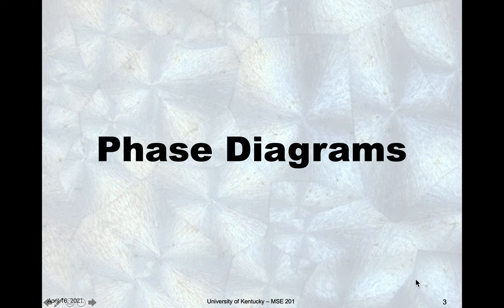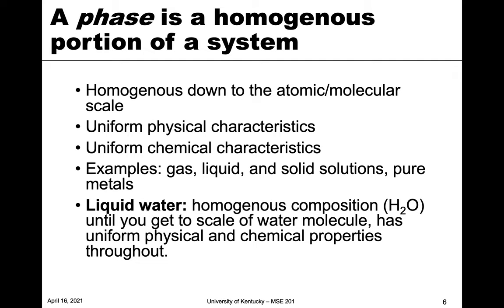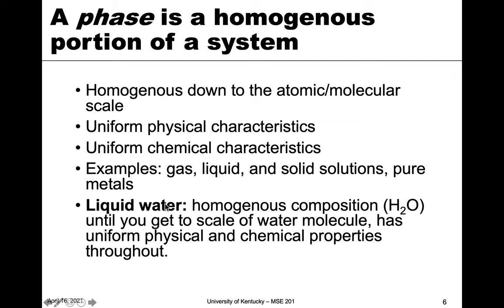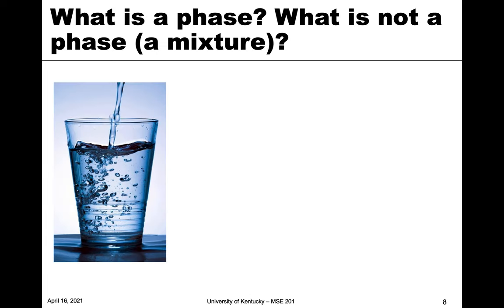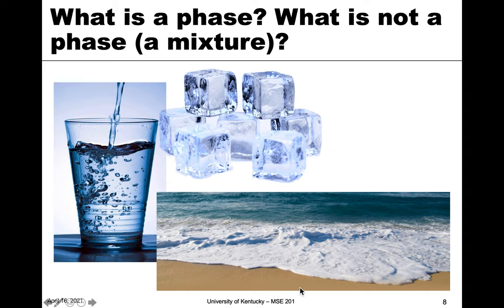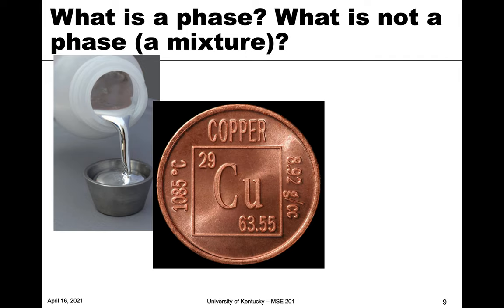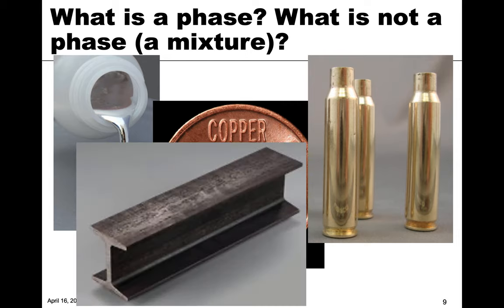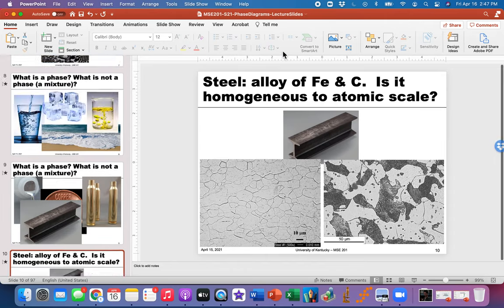MSE 201 S21 Lecture 32 - Module 2 - What is a Phase?